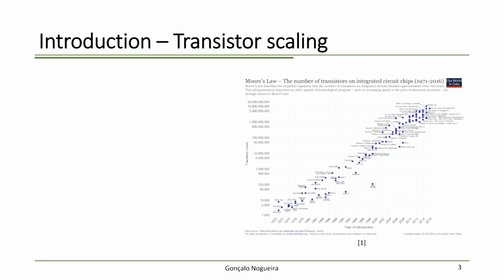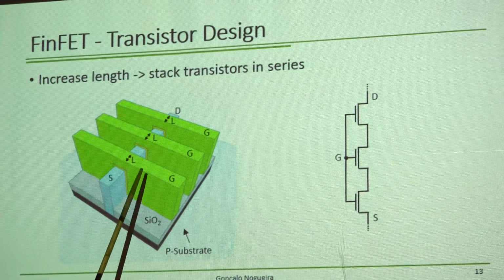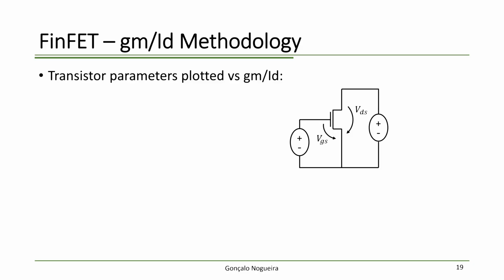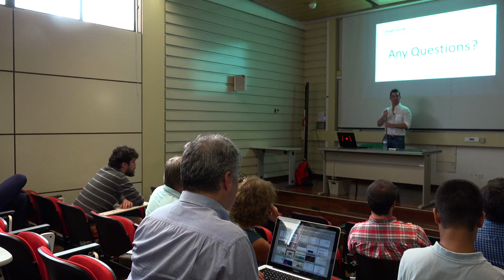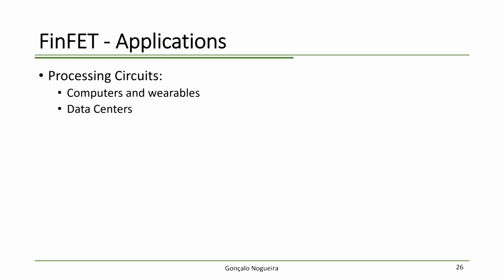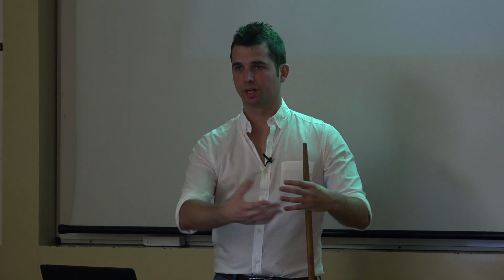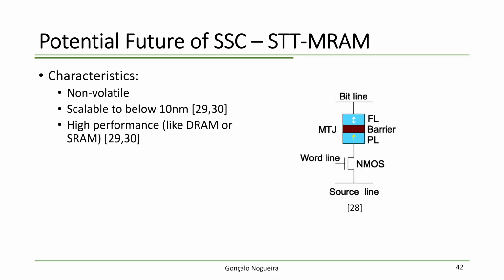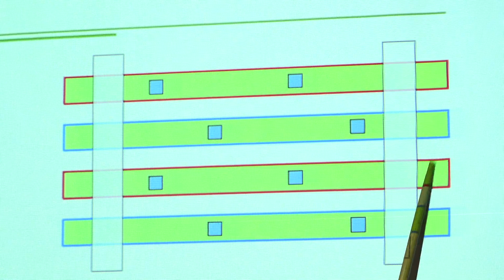State-of-the-Art FinFET Technology: An Industry Designer's Perspective @IST Lisboa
This seminar, sponsored by IEEE CAS and SSC, addresses the topic of FinFET from an industry designer’s perspective, with the following content: an introduction to FinFET, design and layout with FinFETs, advantages and challenges, and lastly, the expected future of solid state circuits.

I allow the presentation slides to be changed, used and shared to anyone :) My main goal with this presentation is to share some state-of-the-art knowledge with students and people that work with integrated circuits (ICs). I hope you like it! :)